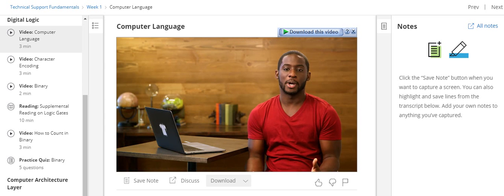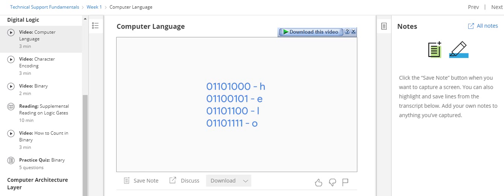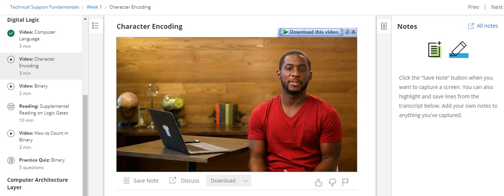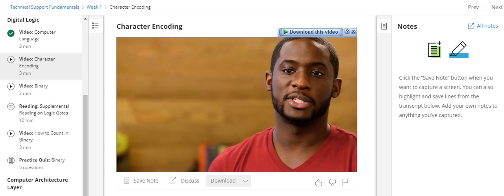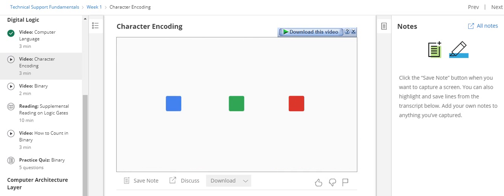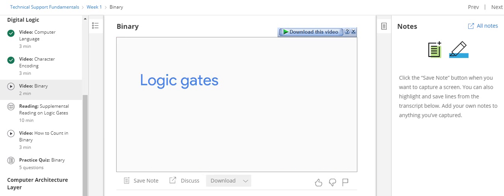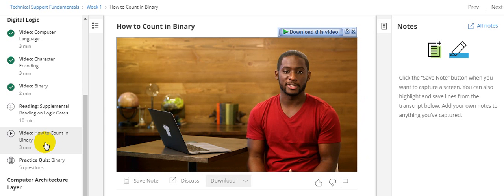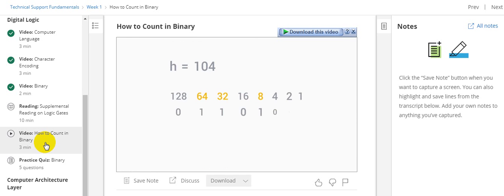5. Digital Logic Ep 1